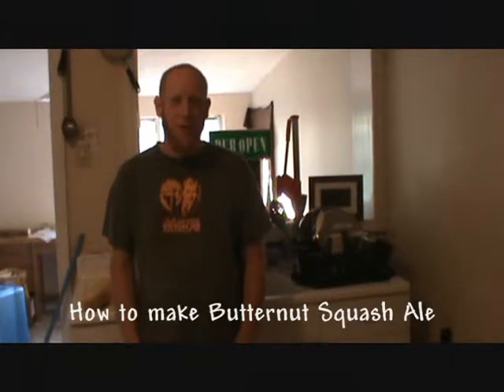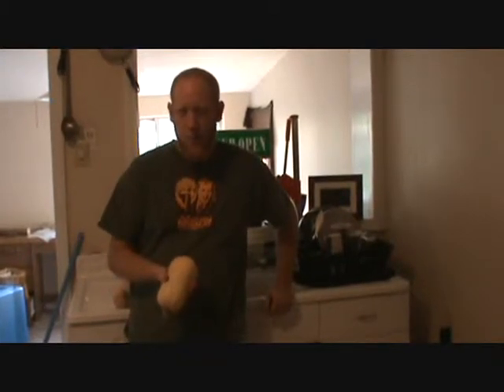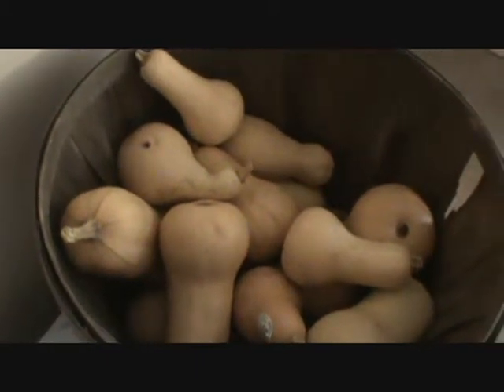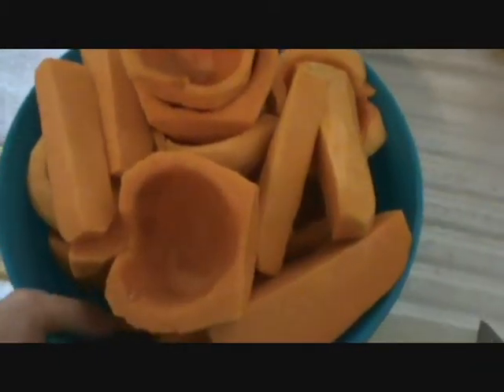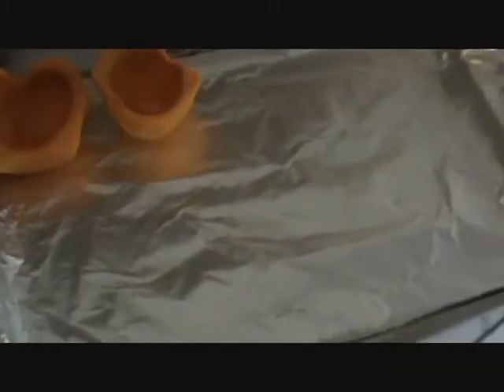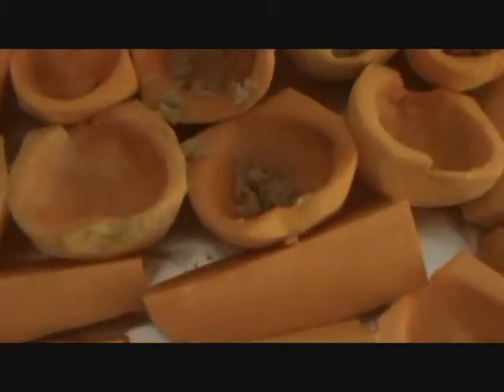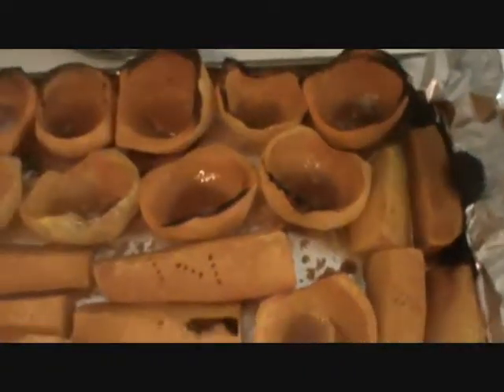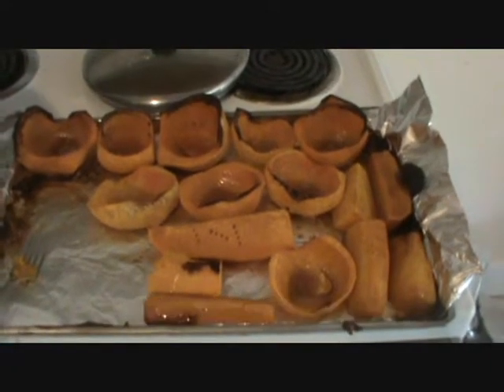Making Butternut Squash Ale part 1